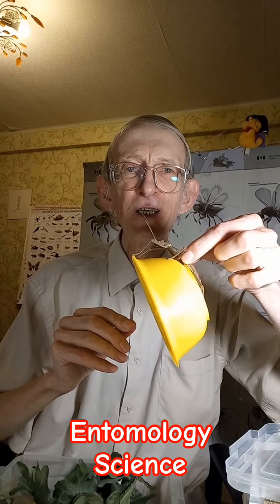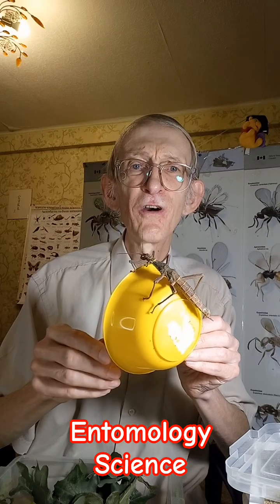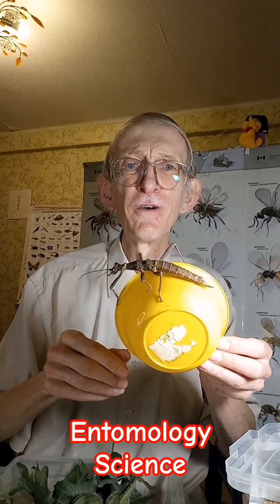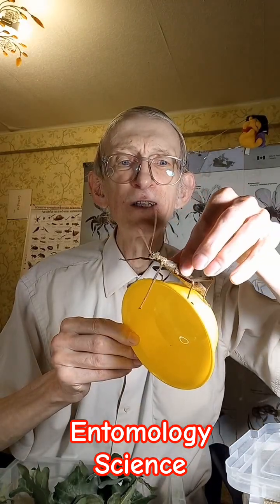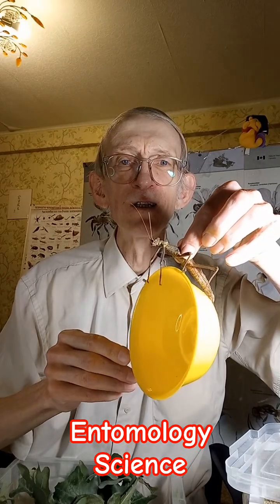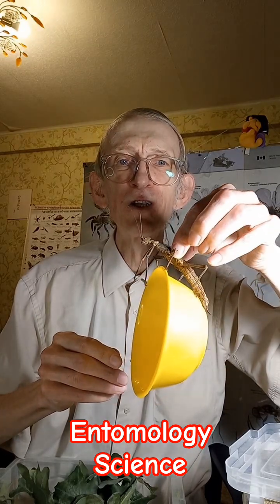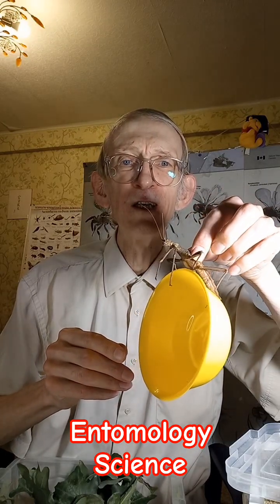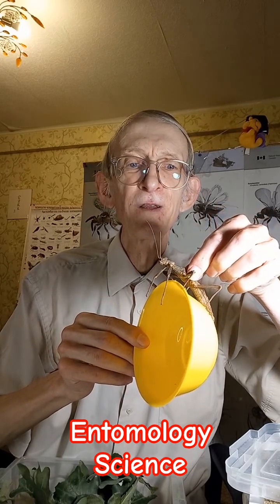ENTOMOLOGIST IS KEEPING STICK INSECT FROM PHILIPPINES IN UKRAINE. Trachyaretaon carmelae Phasmatodea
Entomologist is keeping stick insect, Trachyaretaon carmelae, Phasmatodea, Heteropterygidae, Obriminae.
Kyiv, Ukraine.